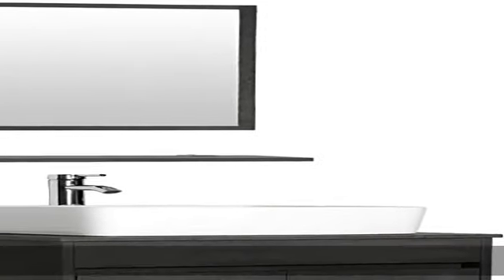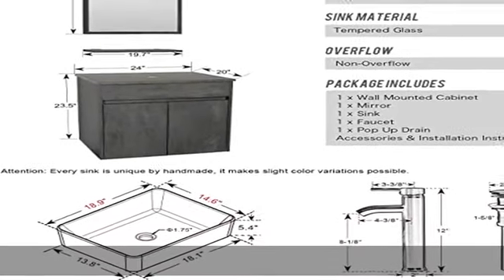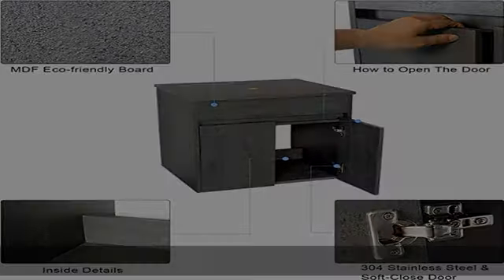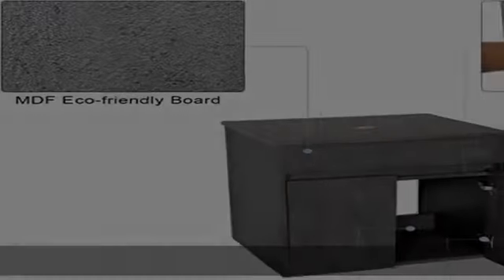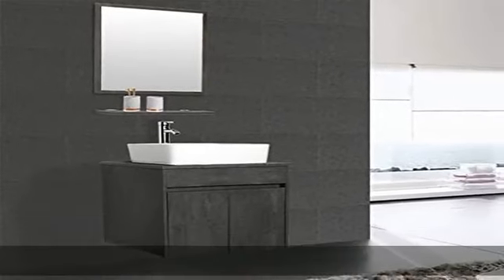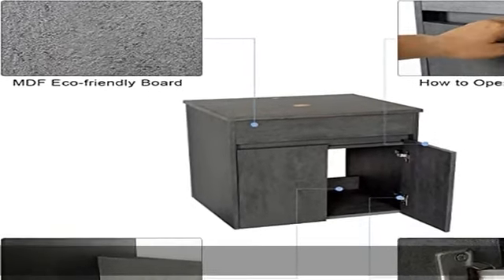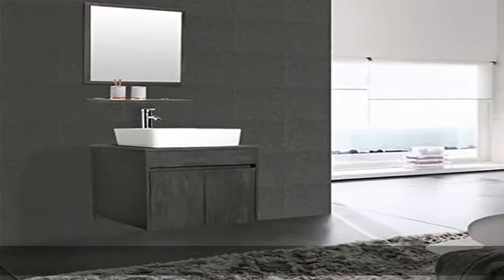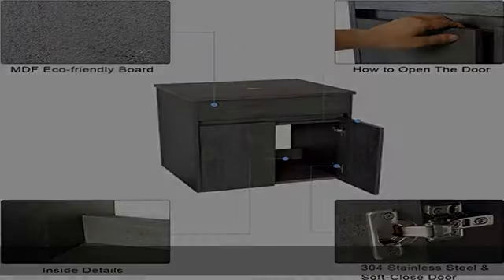eclife 24” Bathroom Vanity Sink Combo Wall Mounted Concrete Grey Cabinet Vanity Set White Ceramic V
eclife 24” Bathroom Vanity Sink Combo Wall Mounted Concrete Grey Cabinet Vanity Set White Ceramic Vessel Sink Top, W/Chrome Faucet, Pop Up Drain & Mirror (T03E03CC)